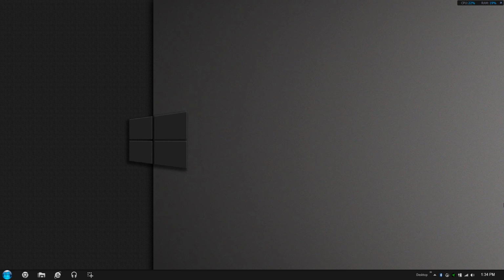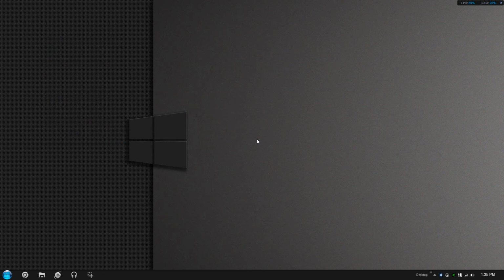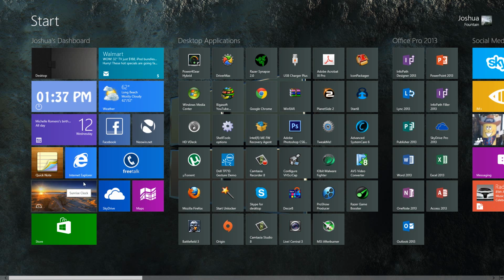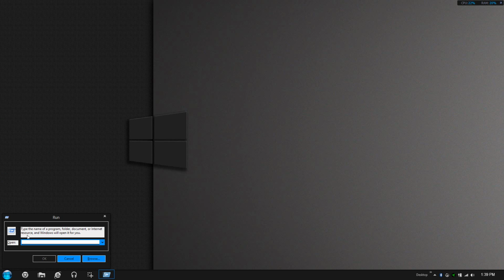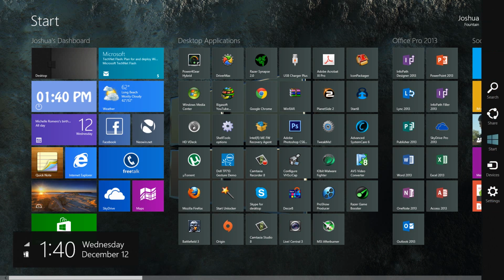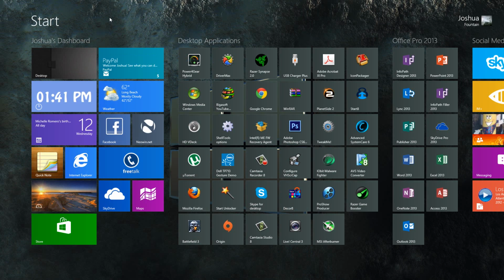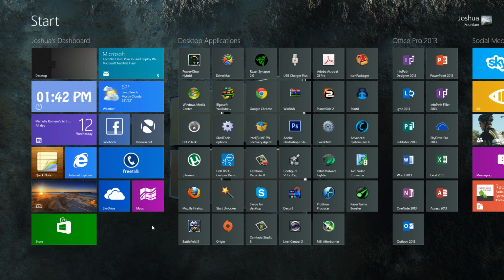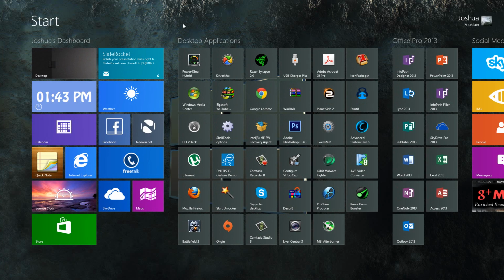Windows 8 | How to Clear Cache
Desktop Cache: 01:20

Modern UI Cache:

Internet Explorer Cache: 02:34

Windows Store Cache: 03:02

Search History Cache: 03:26

Live Tile Cache: 03:57